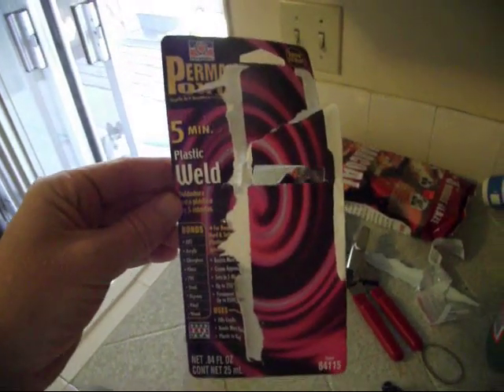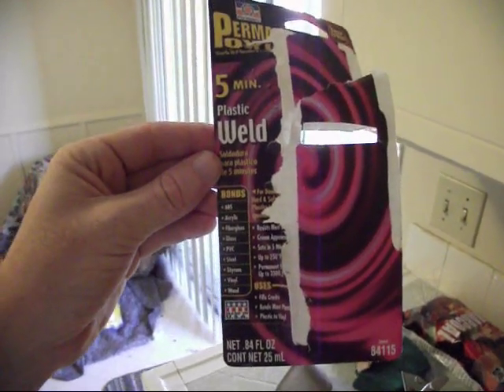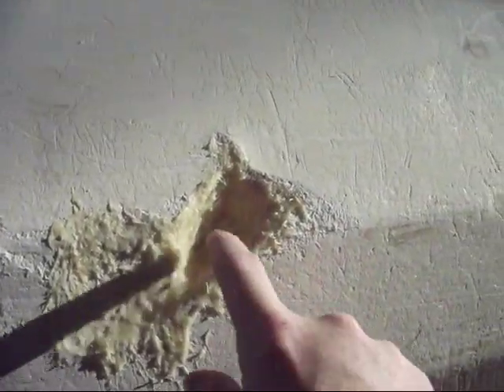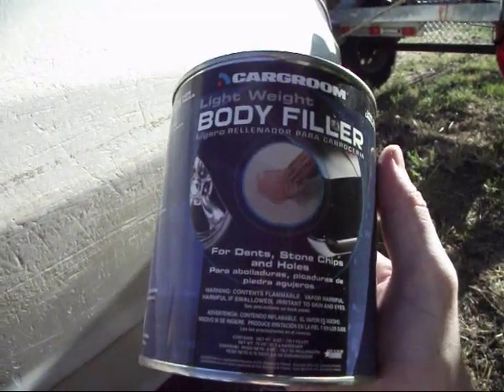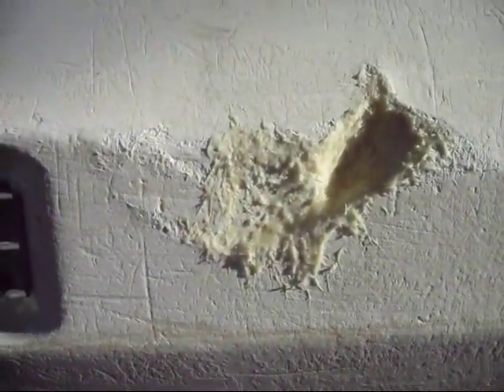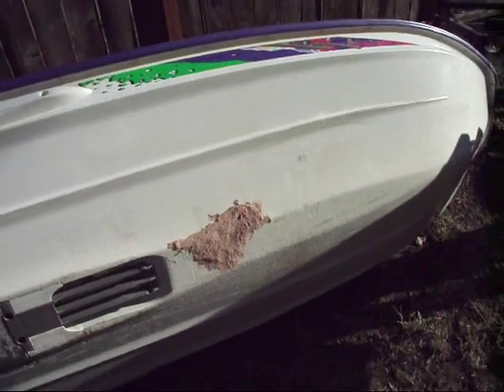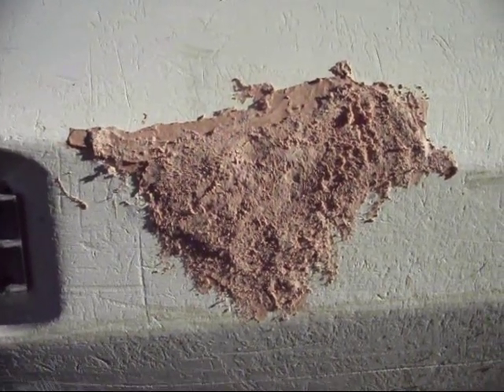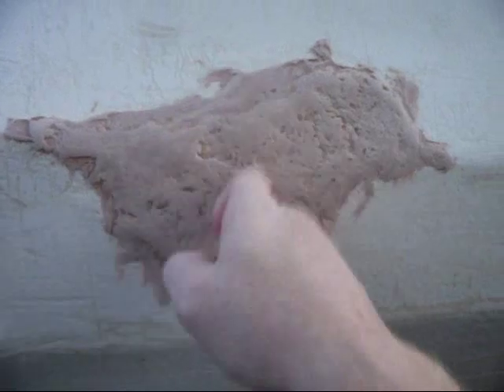Fixing my Jet Ski Hole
Fixing the hole in my Jet Ski with Bondo and some Crazy PVC repair stuff..  I think this will actually be a pretty strong fix even though it's ugly.  I know it's not the proper way to fix a hole in a Jet Ski.. But I am kind of a n00b when it comes to that kind of stuff so hopefully this will be strong enough to stay put and also be water tight.